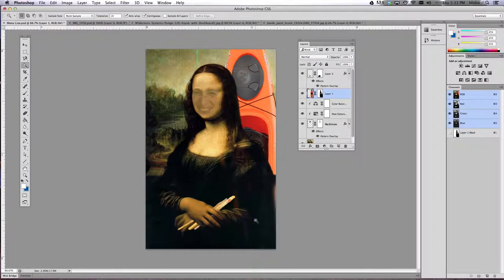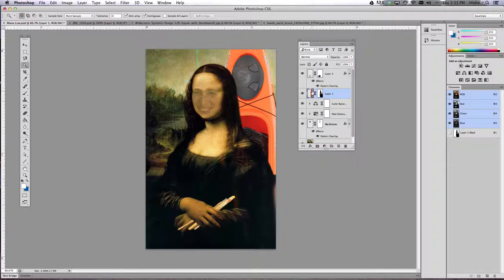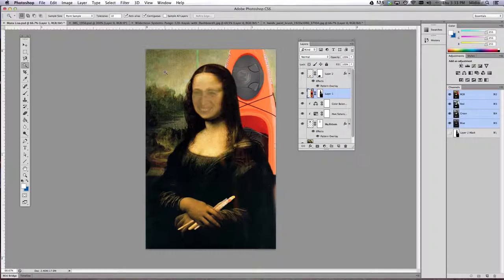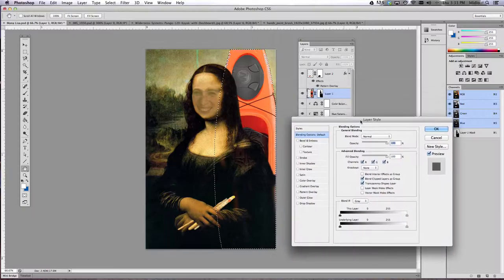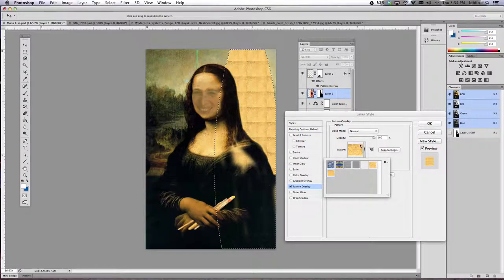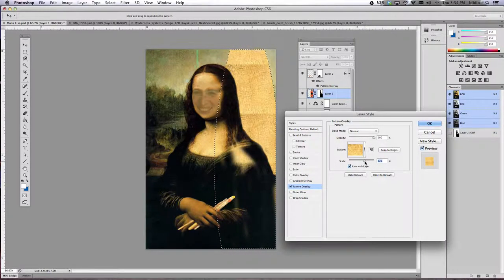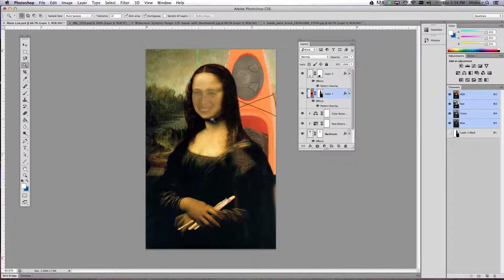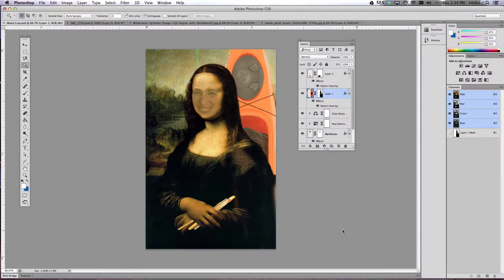6 Adding Crackle to your objects